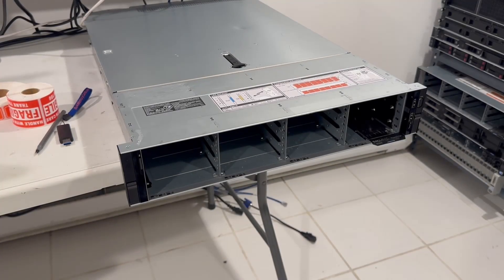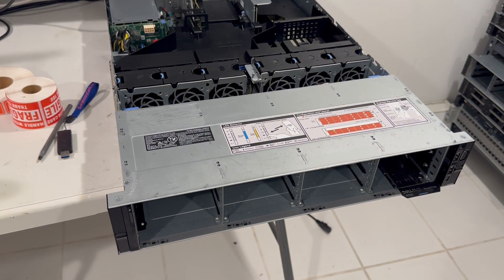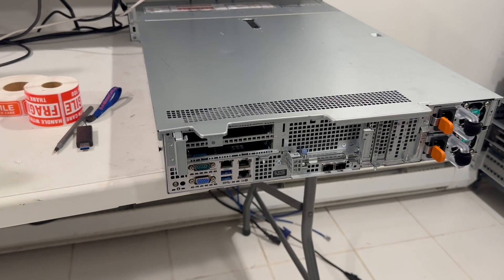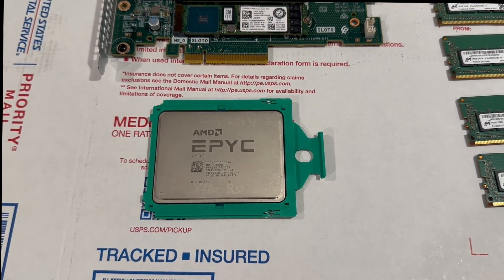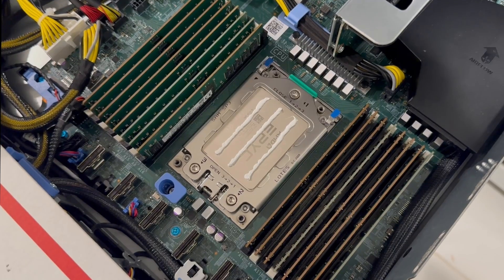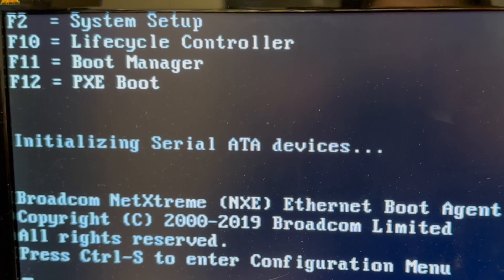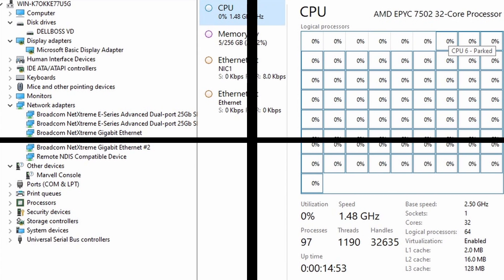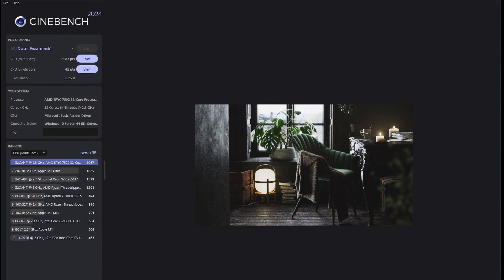This Dell Poweredge R7515 Can Be The Virtualization Host For Your Business (AMD EPYC CPU 32 CORES)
In this video, we show off a Dell PowerEdge R7515  that is Similar to the R750 and R750 XD. This system has a single CPU (AMD EPYC) with 32 Cores and 64 threads. These specs allow this unit to excel in virtualization such as VMware ESXi, Unraid and TrueNAS.

0:00 System Showcase
1:56 Spec Overview
2:42 Memory and CPU (Thermal Compound) Showcase
3:18 System Boot Up
4:03 Task Manager/Device Manager
4:36 Benchmarks